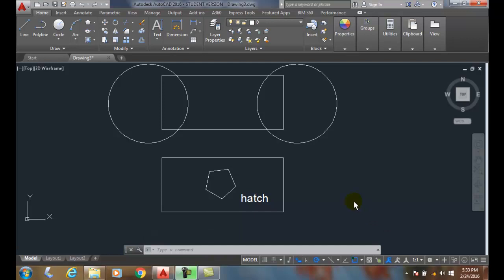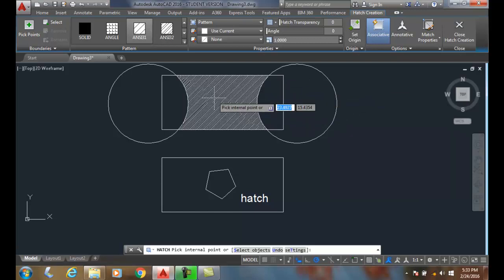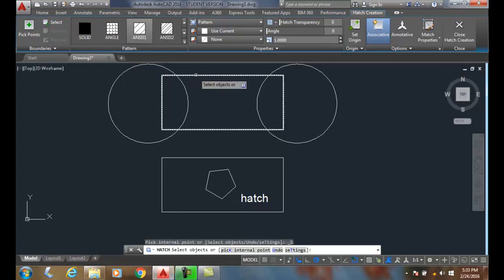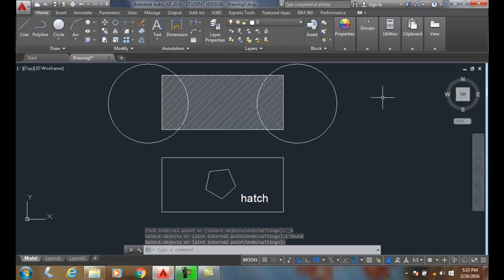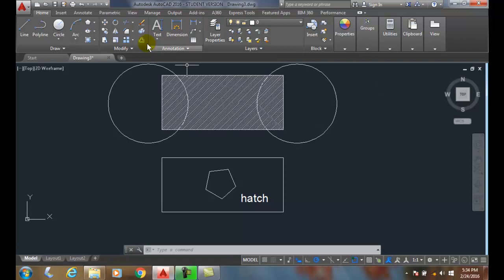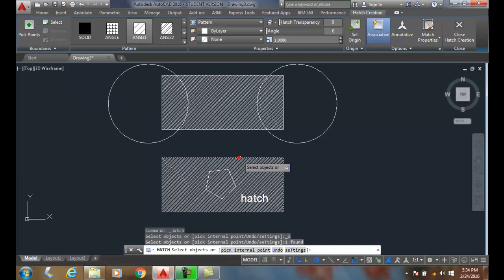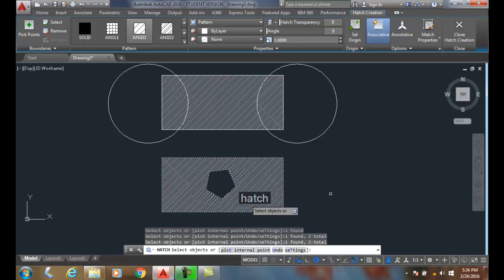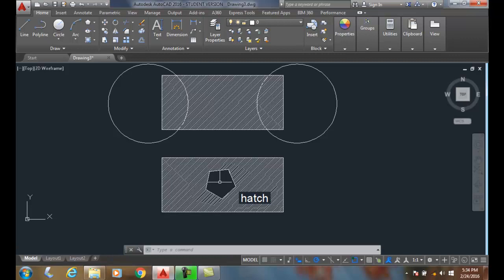AutoCAD I 23-07 Hatch Selecting Objects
Section Views and Graphic Patterns